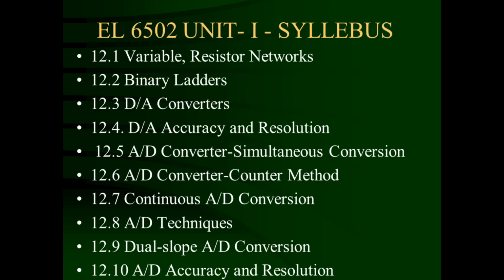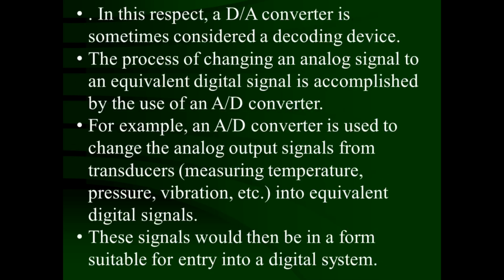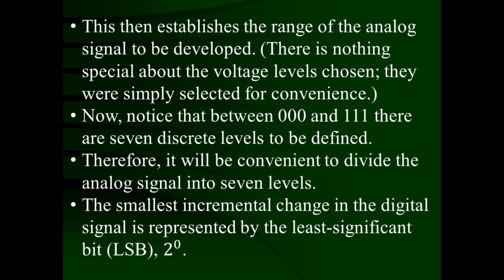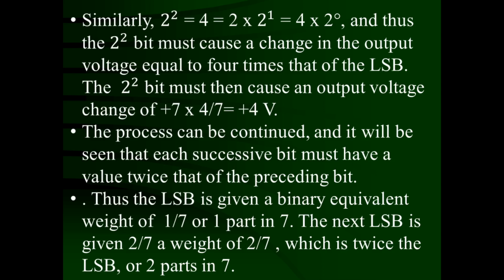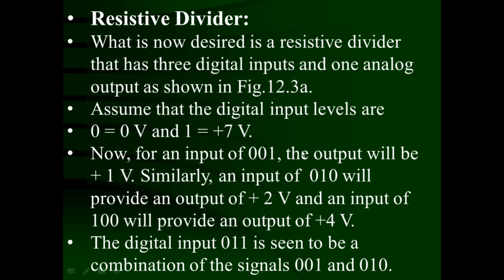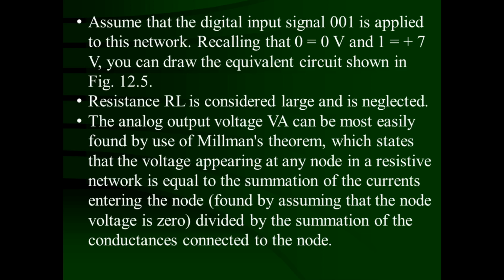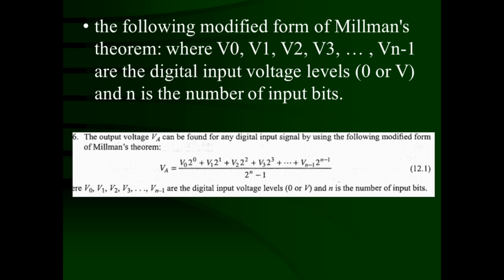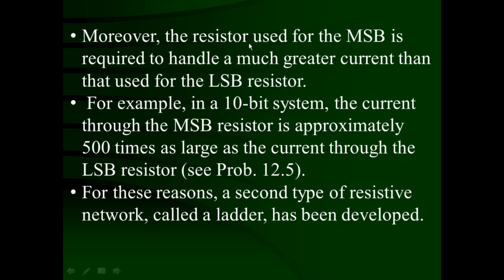EL 6502 LECTURE 1 D TO A CONVERTOR DGT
Variable Resistive Network For D/A CONVERTOR